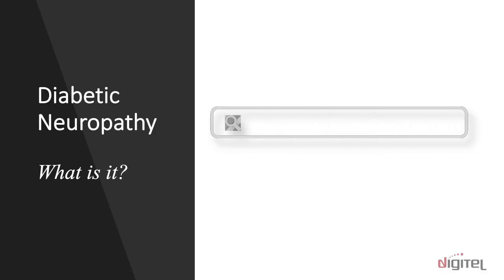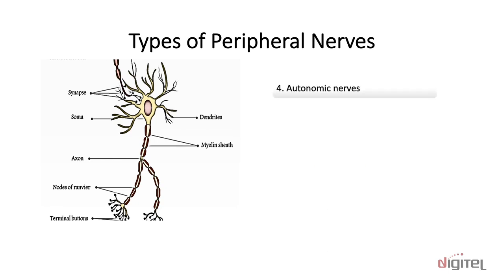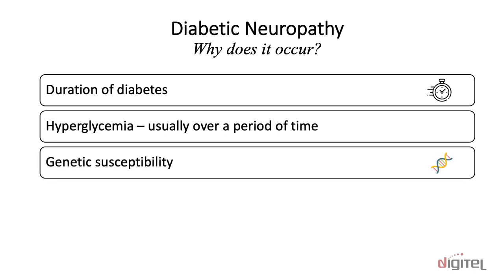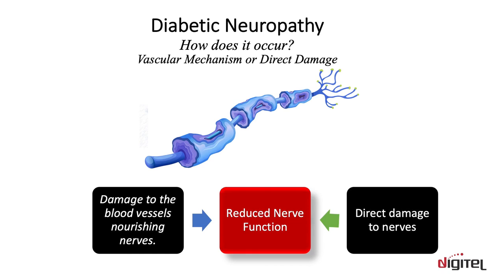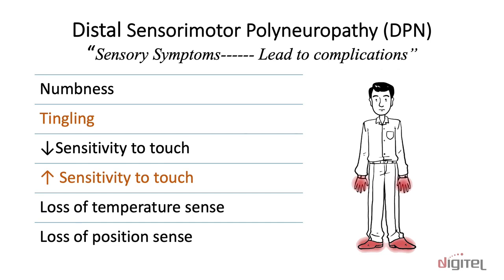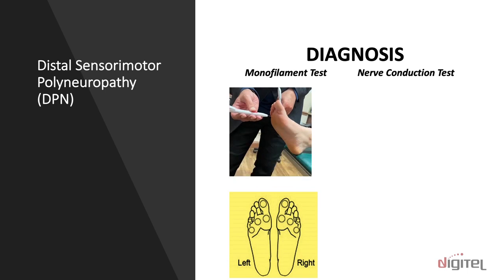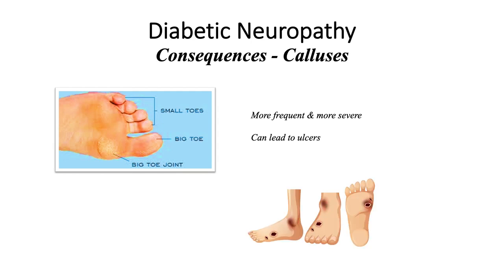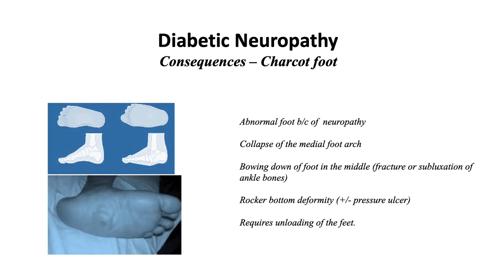Diabetic Neuropathy - What, Why & How?